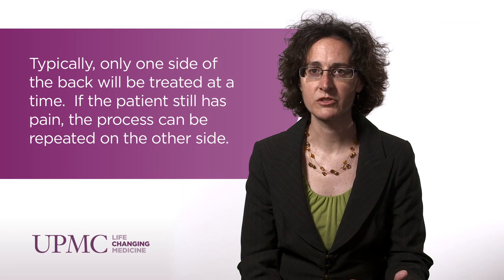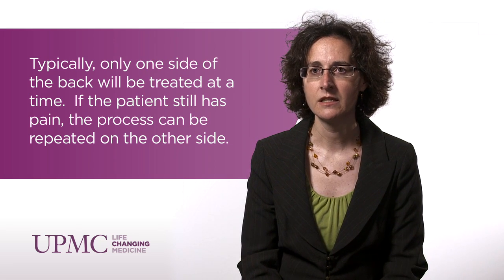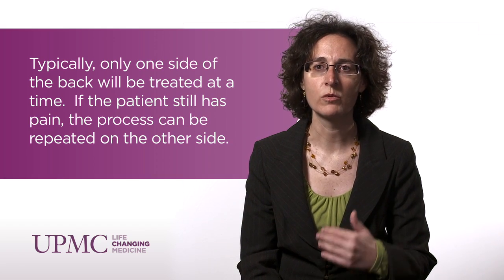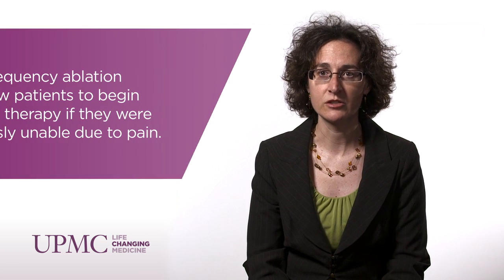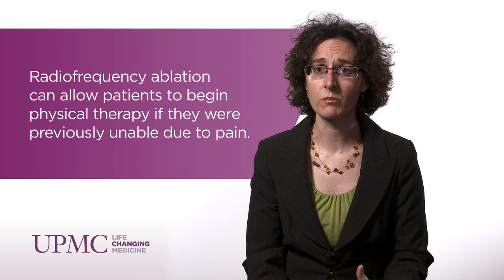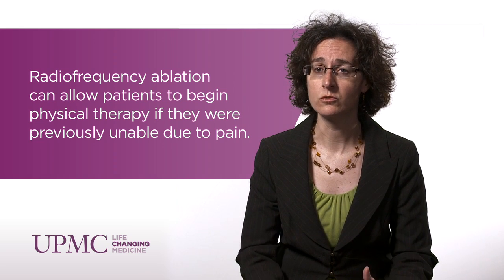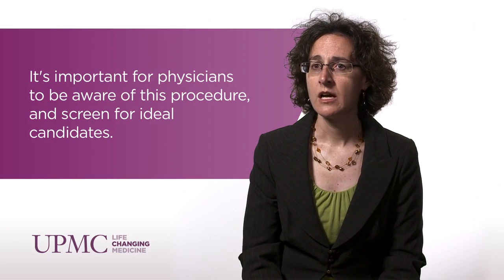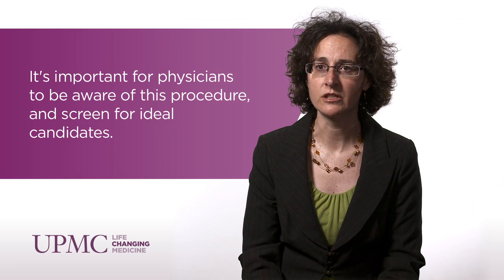Treating Lower Back Pain with Medial Branch Radiofrequency Ablation | UPMC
Megan Cortazzo, MD, a physiatrist with the UPMC Rehabilitation Institute, discusses how medial branch radiofrequency ablation may be an effective procedure for managing lower back pain, particularly in patients with arthritis.